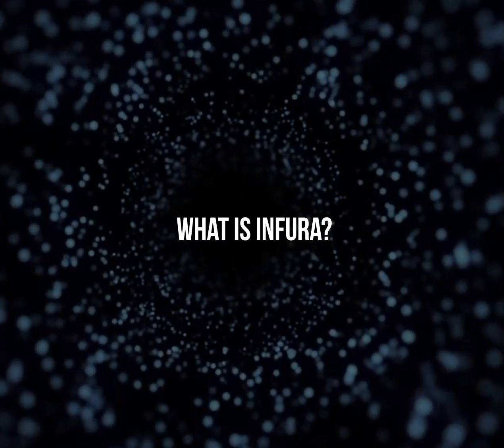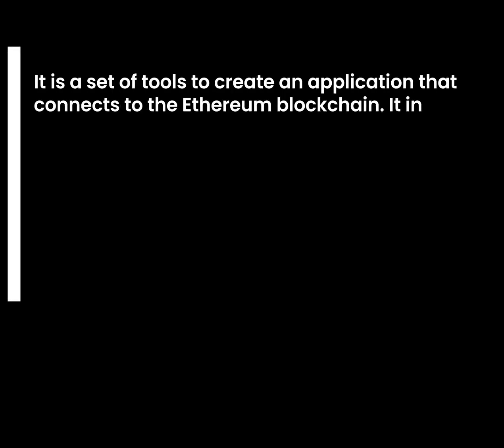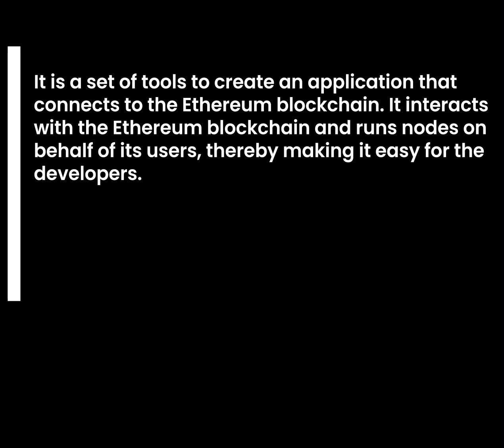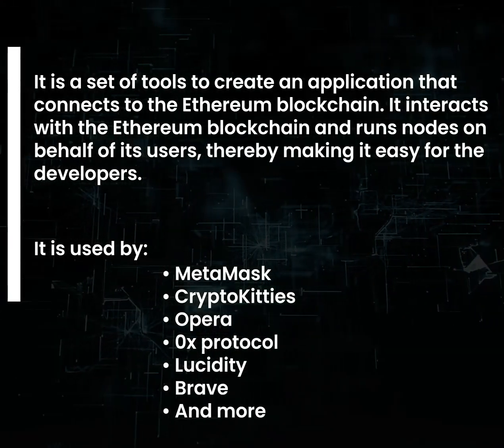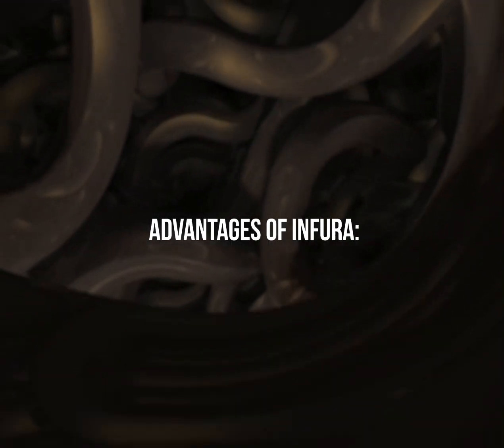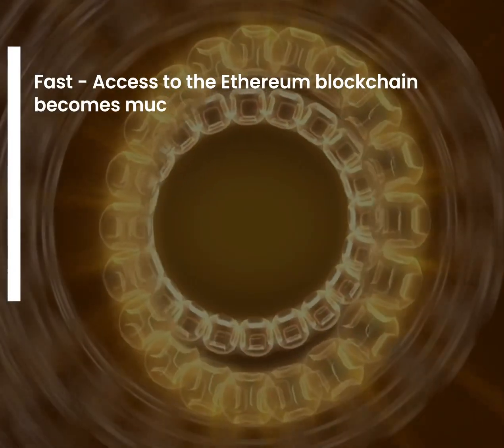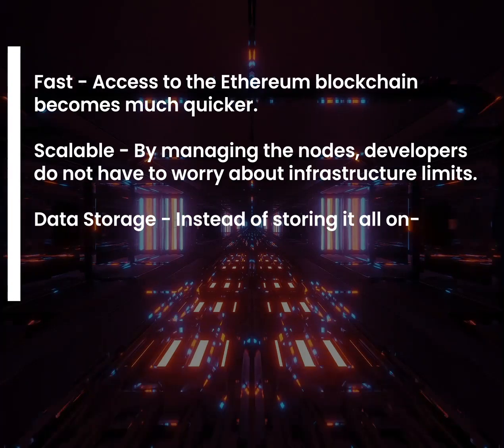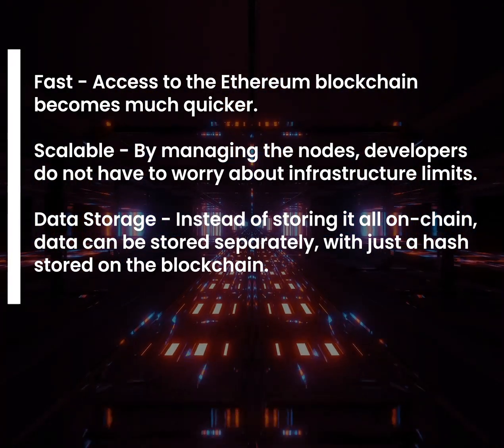What is Infura?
What is Infura? How does it help blockchain developers?

Let's find out in this brief explainer.